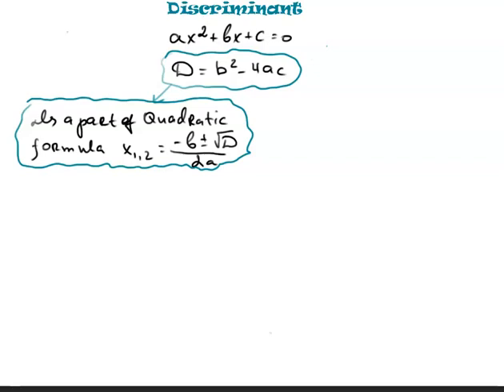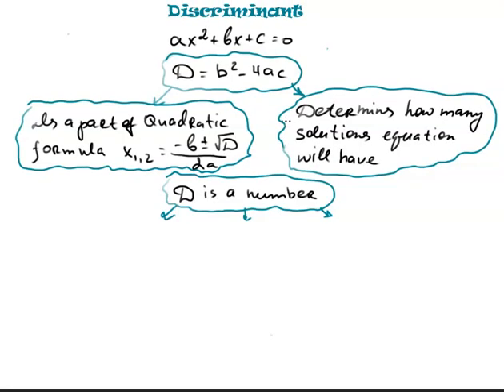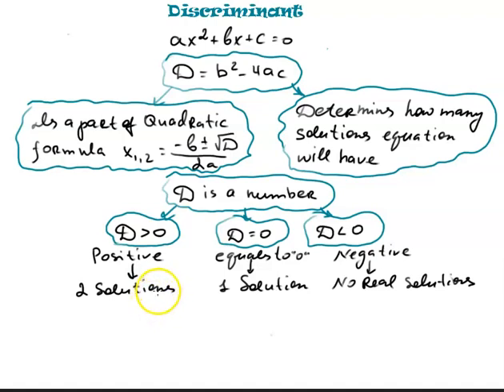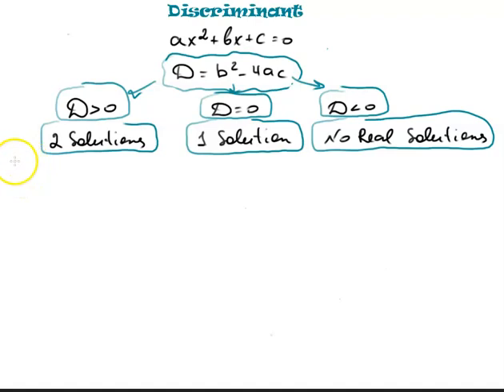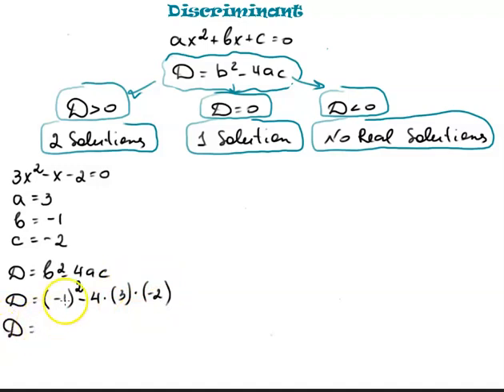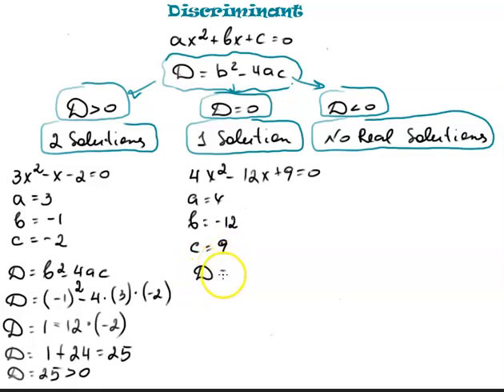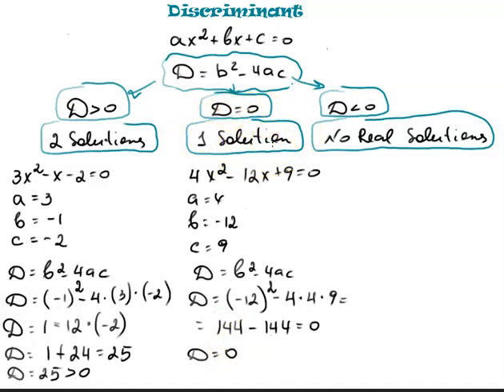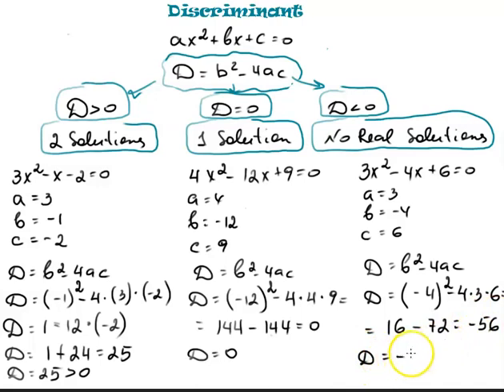How to find a Discriminant of the quadratic equation.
This Tutorial will explain how to find a Discriminant of the quadratic equation. It's all about learning and memorizing a right formula.